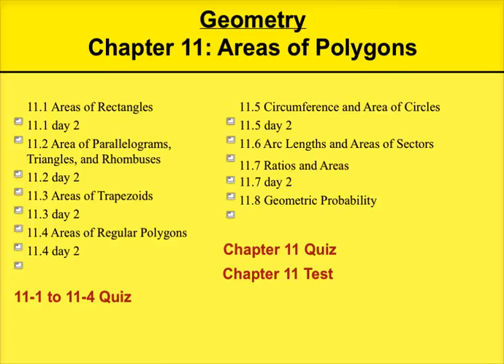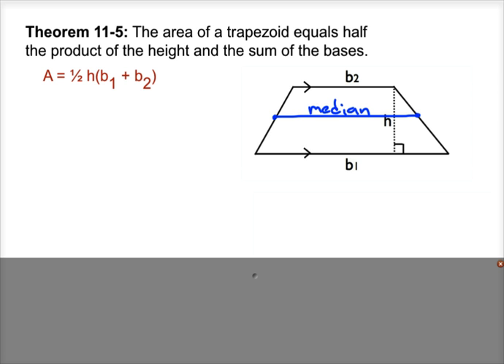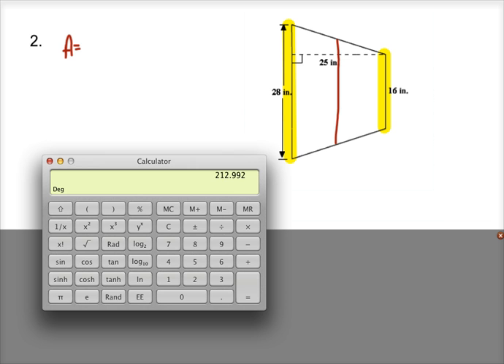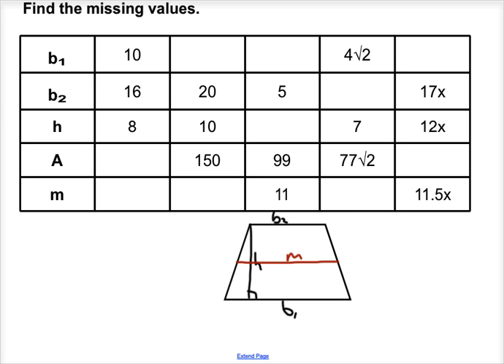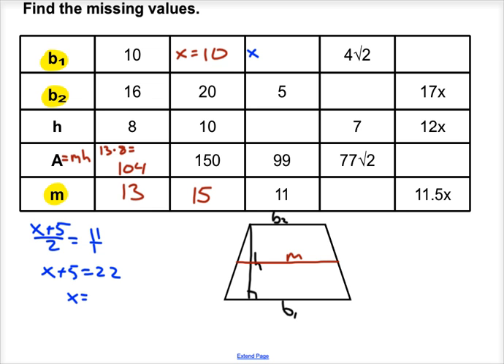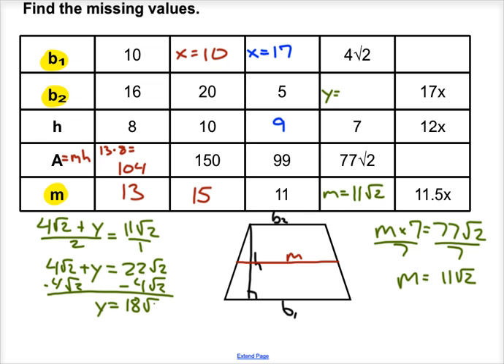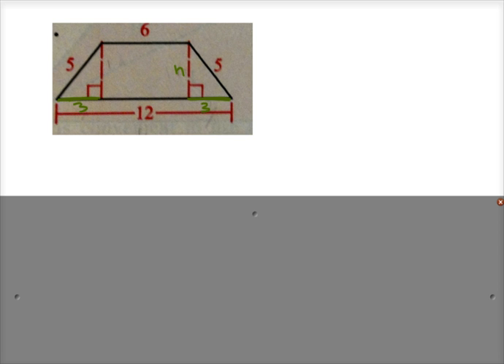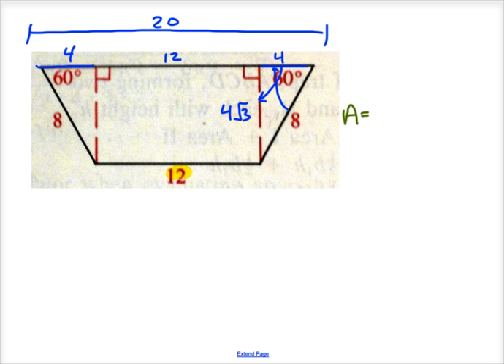Geometry Section 11-3 day 1